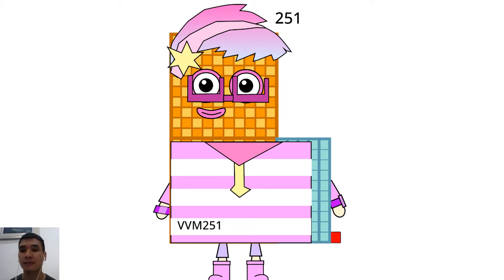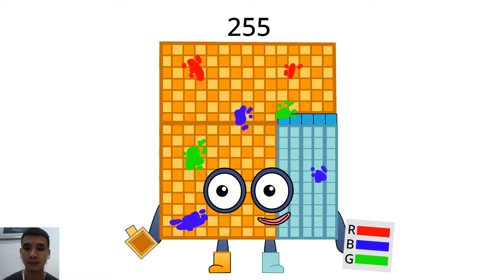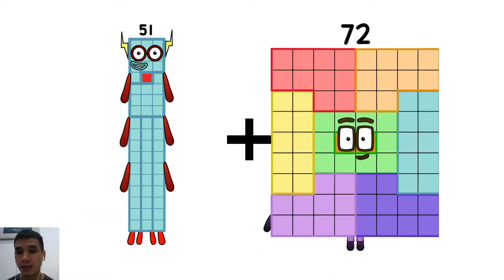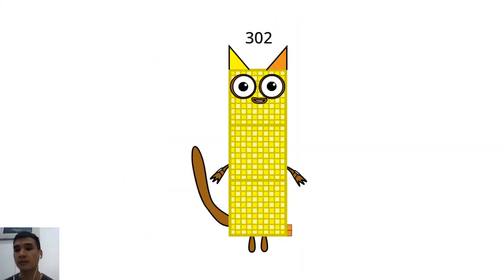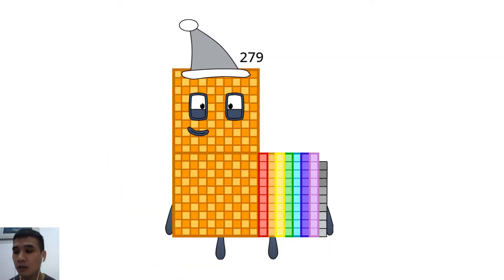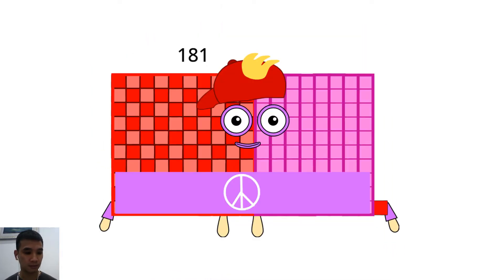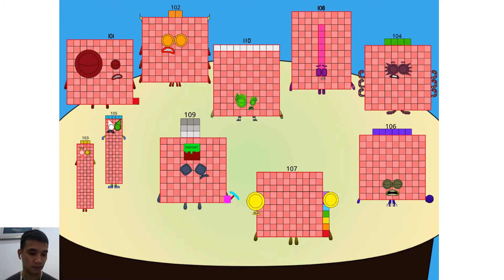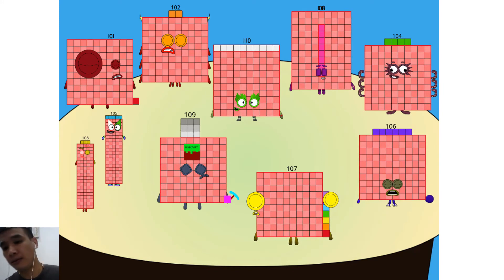Numberblocks Going Up!Numberblocks Band 101 - 110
Numberblocks Addition
Numberblocks Adding